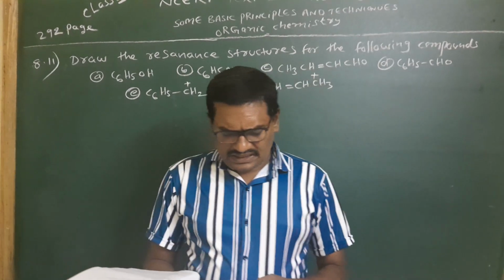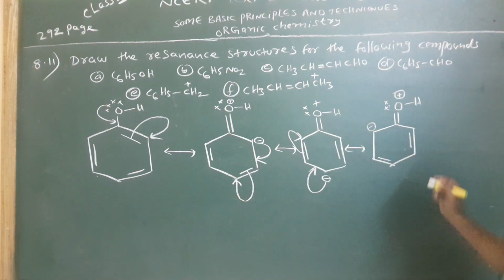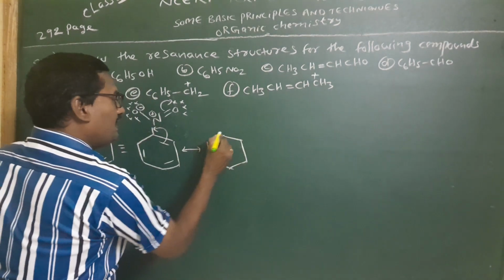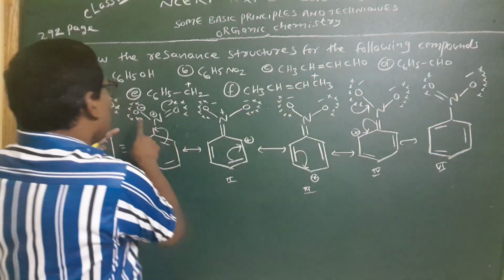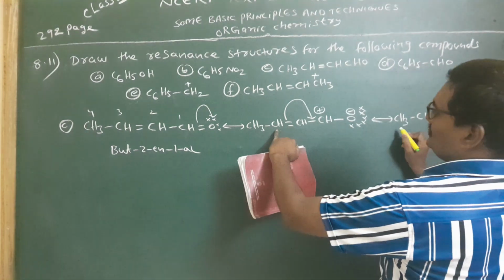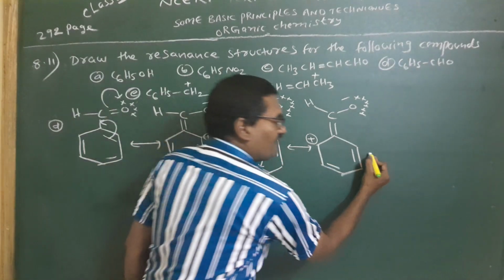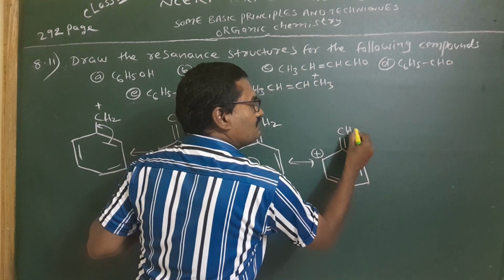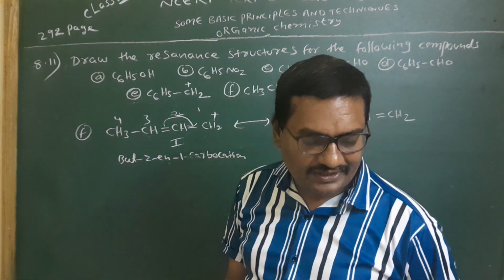PROBLEM _ 11 BASIC ORGANIC CHEMISTRY NCERT TEXT BOOK SOLUTIONS FOR NEET AND JEE MAINS .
This video is perfect for anyone who wants to learn about JEE and NEET Mains in a logical and structured way. We will cover all the essential topics, including algebra, geometry, trigonometry, calculus, and more. Our step-by-step approach and real-life examples will make it easy for you to understand and apply the concepts. So, join us for this informative and engaging session and get ready to excel in your JEE and NEET Mains Exam!problemsolving
# ORGANIC CHEMISTRY
# CBSE 11 TH CLASS
# NEET ORGANIC CHEMISTRY PROBLEMS
# SOME BASIC PRINCIPLES AND TECHNIQUES
# JEE MAINS ORGANIC